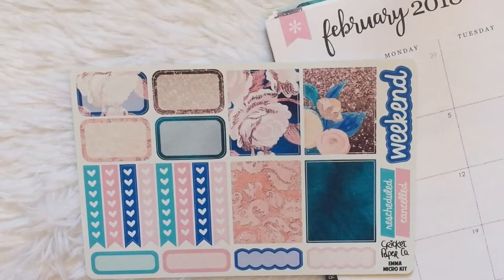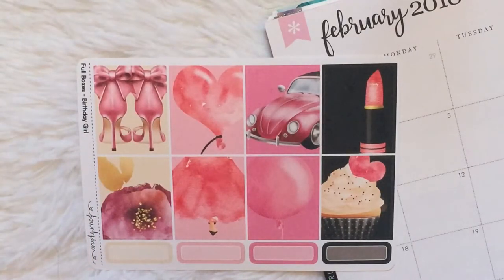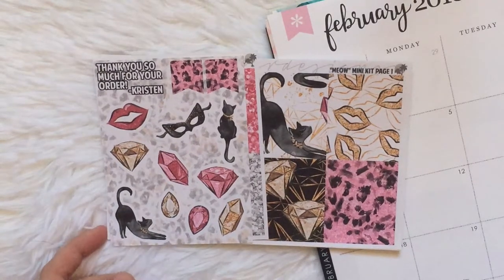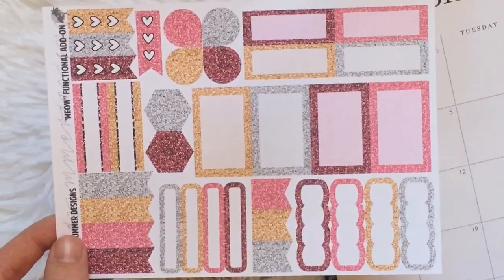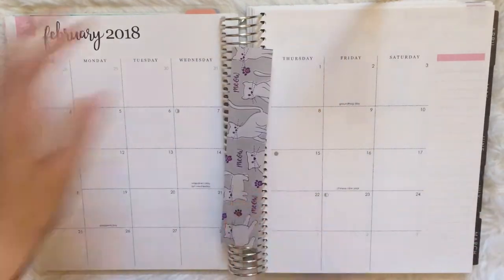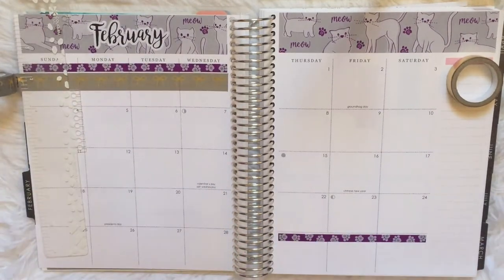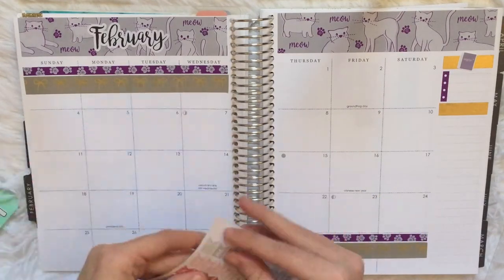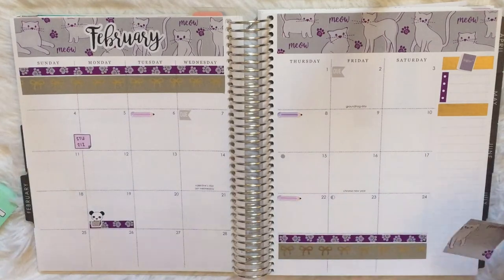Plan With Me // February Monthly Set Up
It means a lot :) hope you enjoyed seeing the kits I will be using for February! What kits are you looking forward to using this month?

Shops/Kits Mentioned:

Cricket Paper Co:

Four By Six:

Oh, Hello Stationery Co:
Link: (use this link below to get a $5 off code for your purchase!)